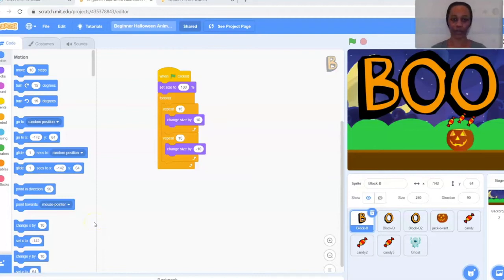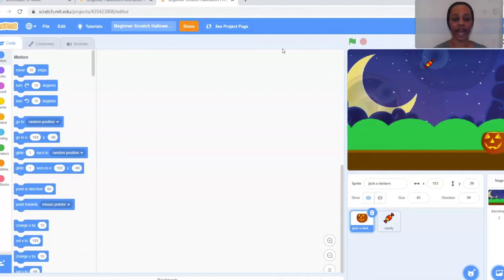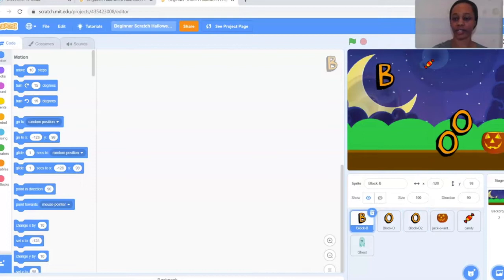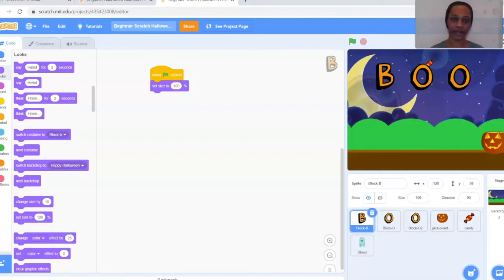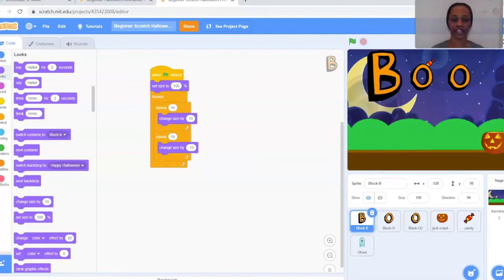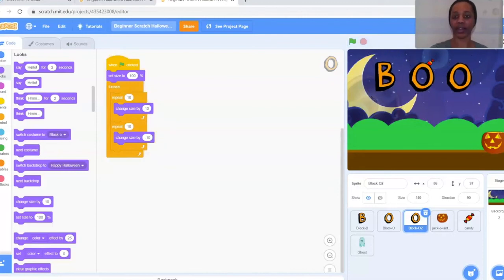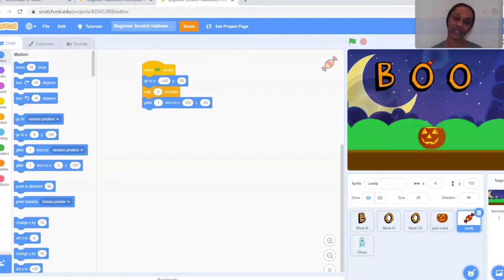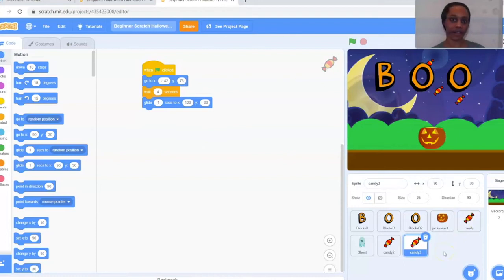Scratch - Beginner Halloween Animation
In this unit students will learn how to use coding blocks on Scratch to create a Halloween animation.

Students will be able to have an open conversation about the coding blocks used and how they coordinate to their final animation.
Students will be able to explain the function of each coding block utilized in their project.

Computer
Internet browser (Google Chrome preferred)
Optional Login:
Students may be able to create their own Scratch accounts prior to class with their school emails; remind them to keep a note of their login information.

httpsCodemoji is a coding platform for kids that is as easy to learn as texting your friends.